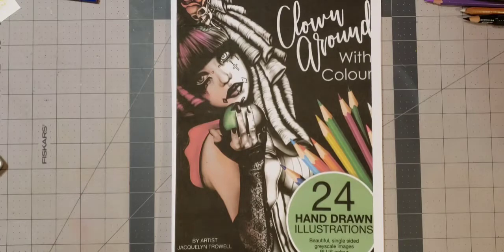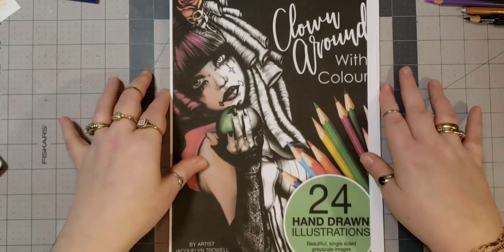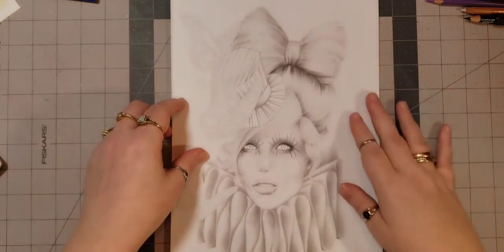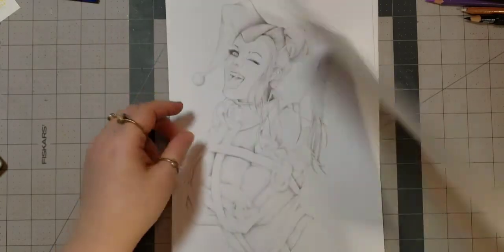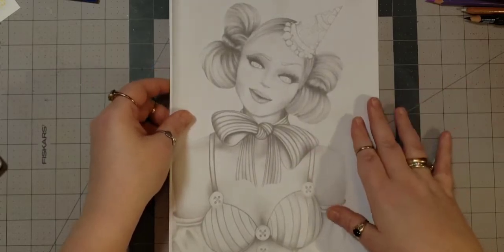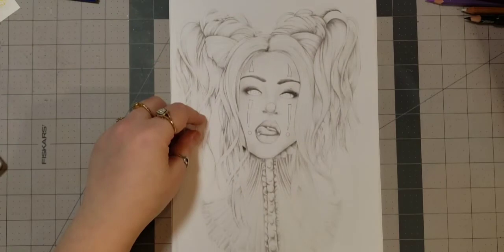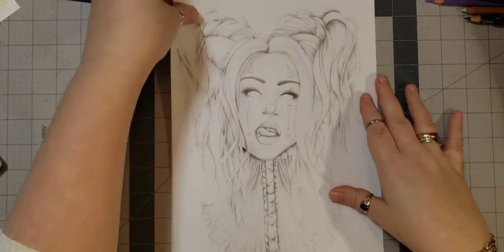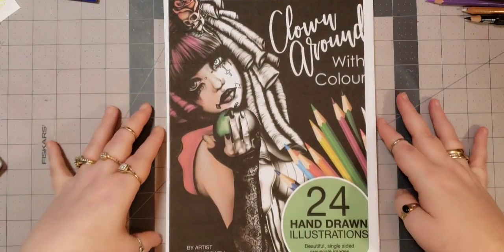Adult Coloring Book Flip Through Clown Around with Colour by Jacqueline Trowell 2021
Sarah Moonlitcrafter

Etsy store for Jacqueline Trowell

Another great artist I love is Jane F Hankins
here is my affiliate link to her website to check out many great coloring books along with many other items including color your own totes, color your own pencil bags, Christmas ornaments and even 2 written novels that are a great read!

I have several videos on Jane F Hankins coloring including a 3 part spotlight on an artist series where I show several of Jane's products here is a link to part 1 check it out

My wish lists for supplies & books have been added No one is obligated nor do I expect anything from anyone however if you do want to help the channel and contribute to items shown, used, and compared this is a way to do so I myself shop from these lists whenever possible and they may also give you an idea of items to check out for yourself. to anyone that does choose to gift the channel anything I truly thank you